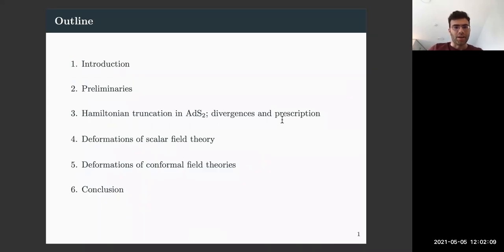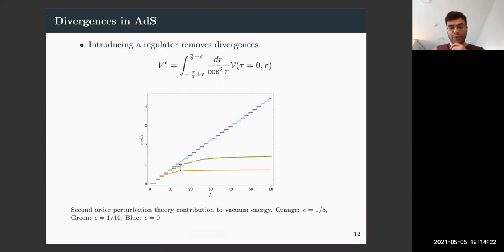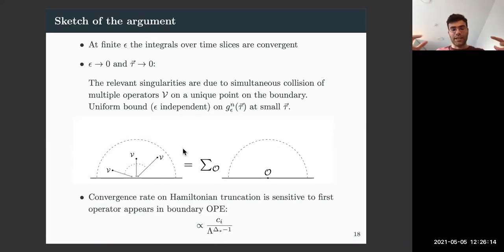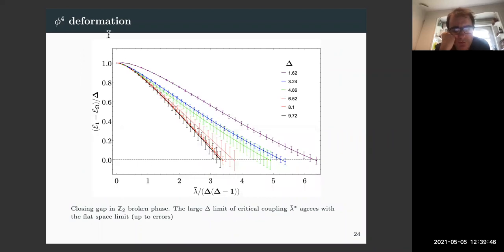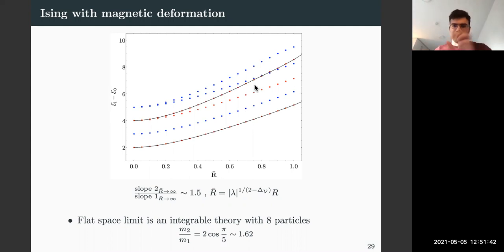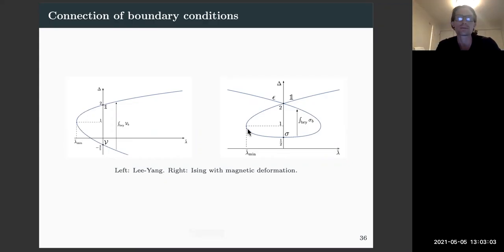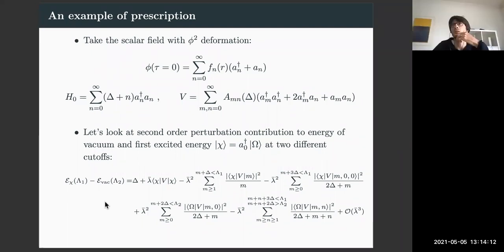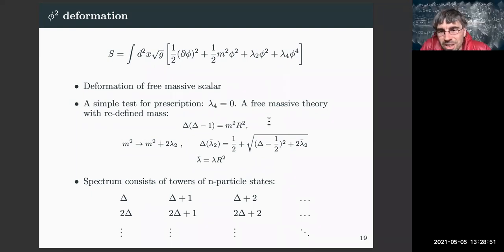Bootstrap Zoom 35 - Kamran Salehi Vaziri (May 5, 2021)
Kamran Salehi Vaziri (EPFL)

Hamiltonian truncation in Anti-de Sitter spacetime

Abstract: Quantum Field Theories in Anti-de Sitter spacetime are often strongly coupled when the radius of AdS is large, and few methods are available to study them. In this work, we develop a Hamiltonian truncation method to compute the energy spectrum of QFTs in two-dimensional AdS. The infinite volume of constant timeslices of AdS leads to divergences in the energy levels. We propose a simple prescription to obtain finite physical energies and test it with numerical diagonalization in several models: the free massive scalar field, φ4 theory, Lee-Yang and Ising field theory. Along the way, we discuss spontaneous symmetry breaking in AdS and derive a compact formula for perturbation theory in quantum mechanics at arbitrary order. Our results suggest that all conformal boundary conditions for a given theory are connected via bulk renormalization group flows in AdS